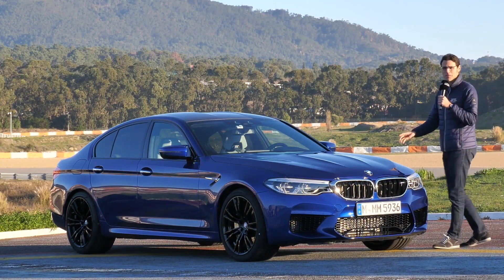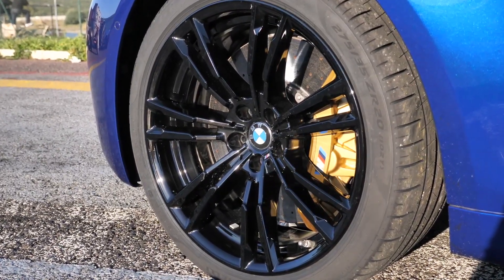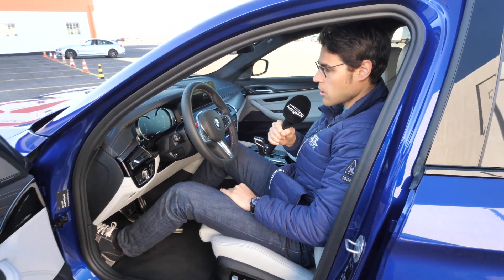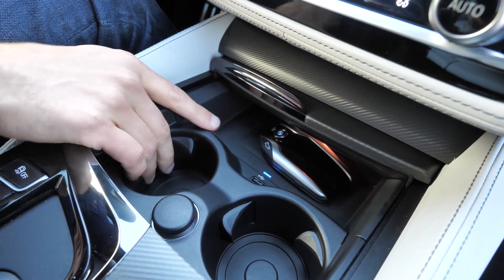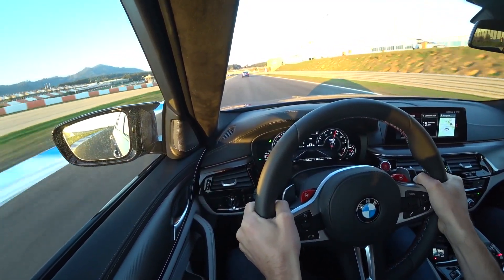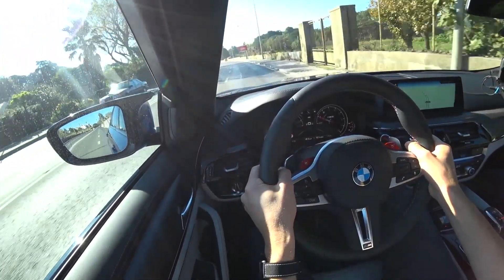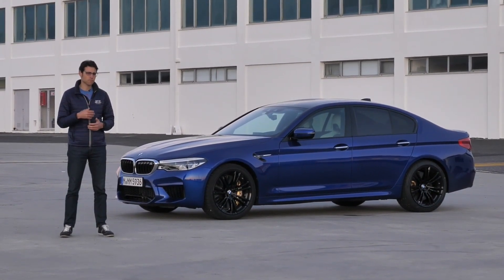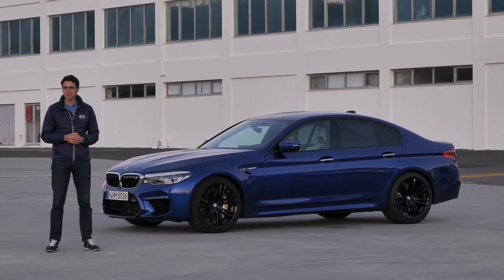BMW M5 REVIEW - Autogefuel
This is our review of the BMW M5.